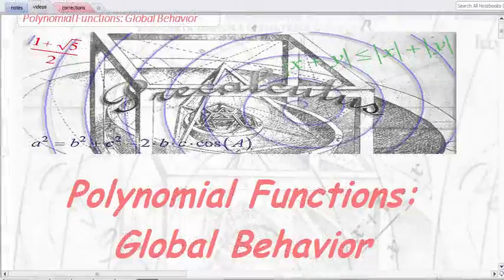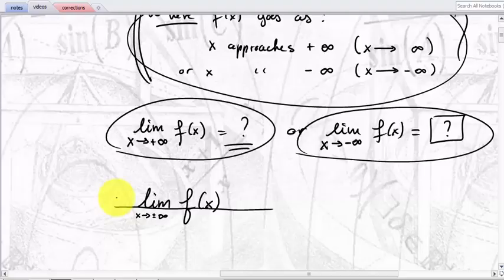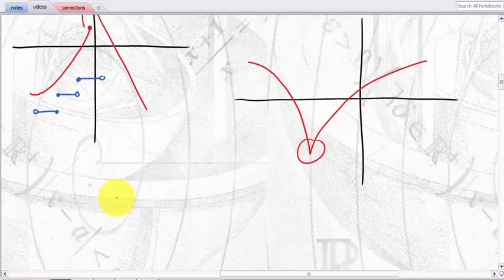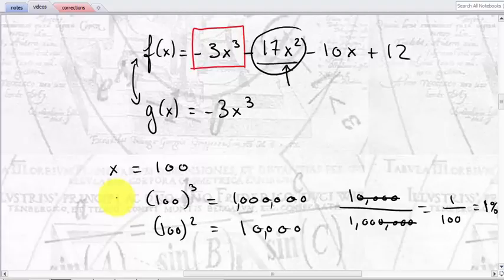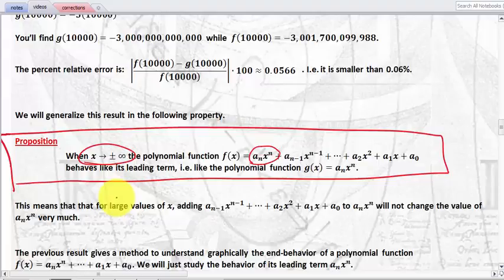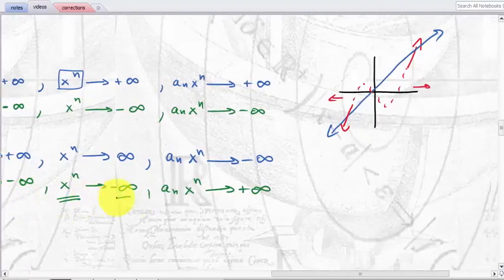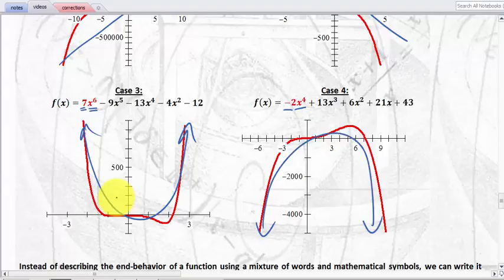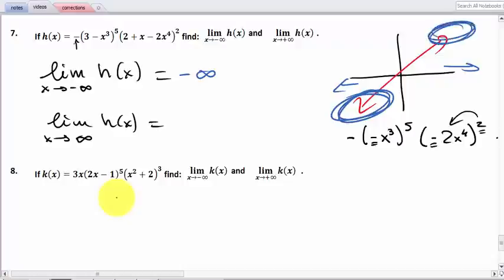video 39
polynomial functions: global behavior